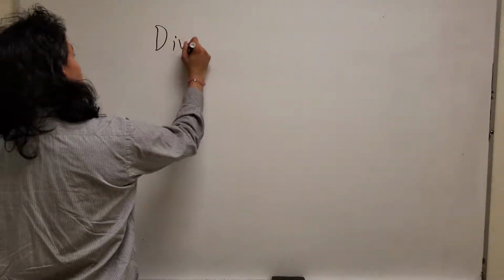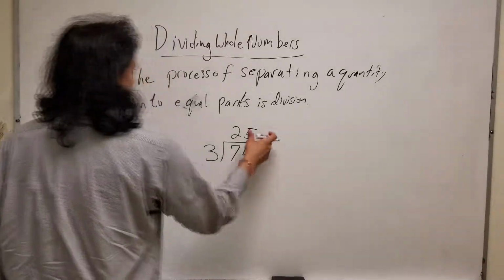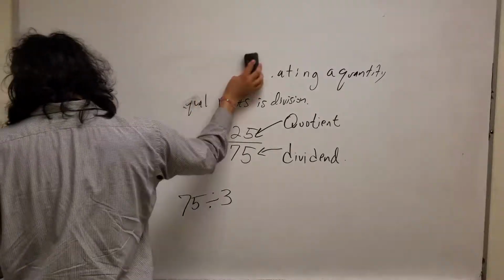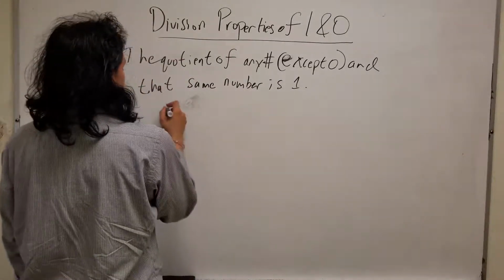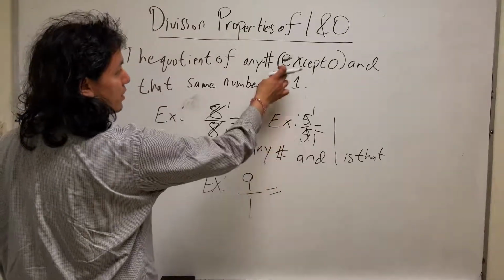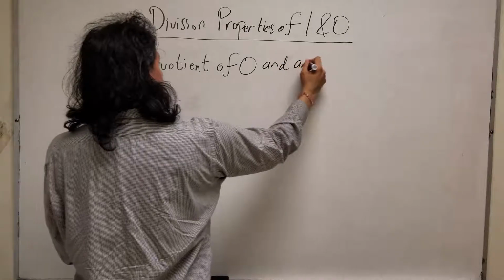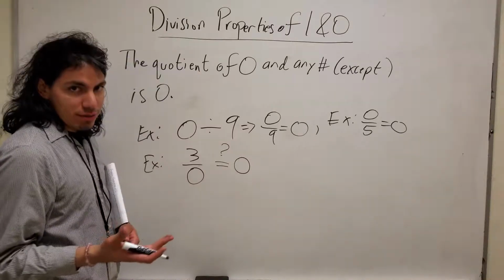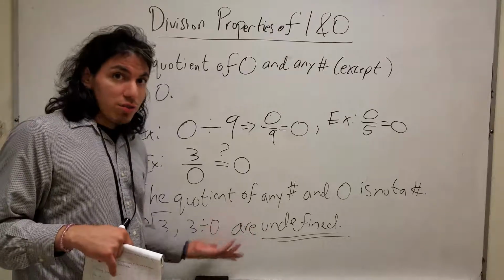Pre Algebra Lesson 9: Dividing Whole Numbers